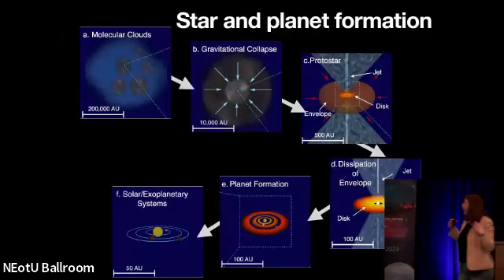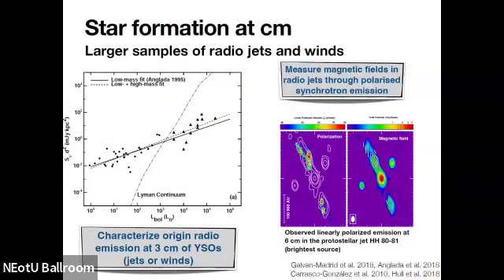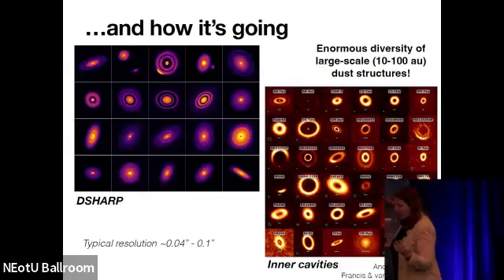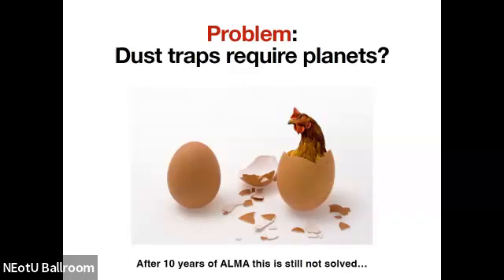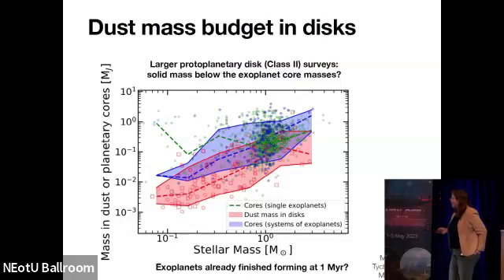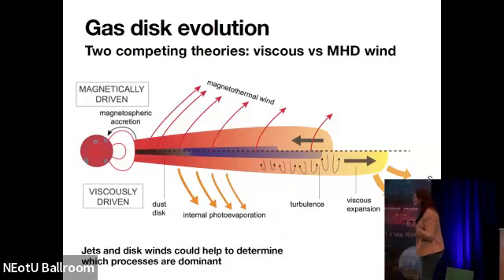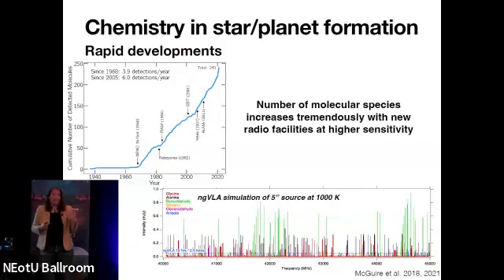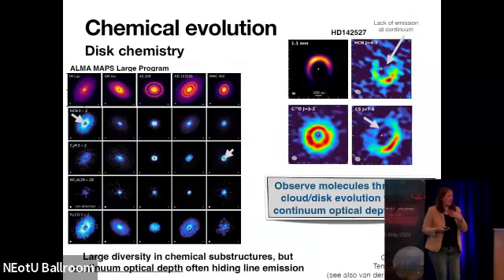Nienke van der Marel - Formation of Stars and Planets at Centimeter Wavelengths and Beyond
The fields of star and planet formation have been revolutionized by major developments of new observational facilities such as the Atacama Large Millimeter/submillimeter Array (ALMA) and the James Webb Space Telescope (JWST). High spatial resolution and unprecedented sensitivity have revealed numerous structures and details in the birth cradles of stars and planets: the clouds and disks of gas and dust. Also the number of newly discovered molecules on large and small scales has dramatically increased over the past decade, revealing a rich chemistry at these early stages of star and planet formation. At the same time, the new discoveries have led to numerous new questions as well, which can be tackled at the longer wavelengths covered by ngVLA and SKA. Dust growth can be traced to larger grain sizes at optically thin wavelengths at even higher angular resolution than ALMA, which is crucial for our understanding of the first steps of planet formation. For example, dust rings and circumplanetary disks down to scales of 1 au are expected to be found in the inner regions of planet forming disks. Non-thermal emission from jets and winds from young stars can be quantified in order to answer fundamental questions about angular momentum transport, star and disk evolution. A rich diversity of complex organic molecules, leading to the building blocks of life, is expected to be found in both star forming clouds and planet forming disks at these longer wavelengths. In this talk I will summarize the status of the field of star- and planet formation and astrochemistry, and present the new possibilities with the upcoming facilities of ngVLA and SKA.